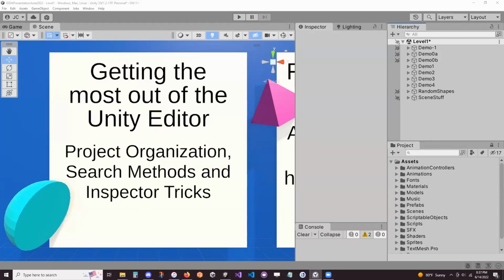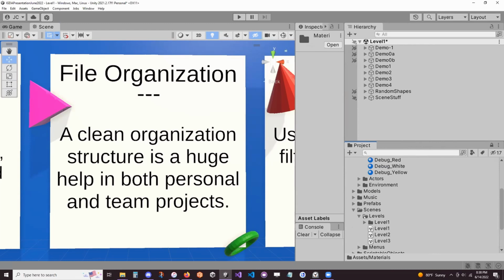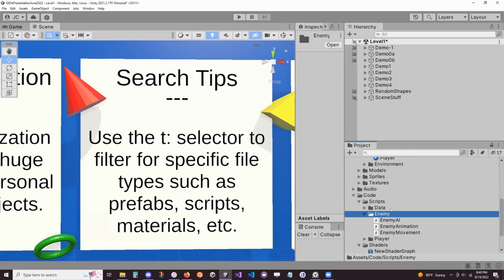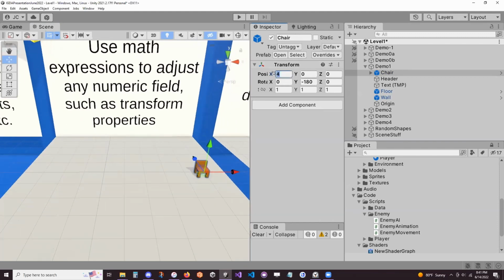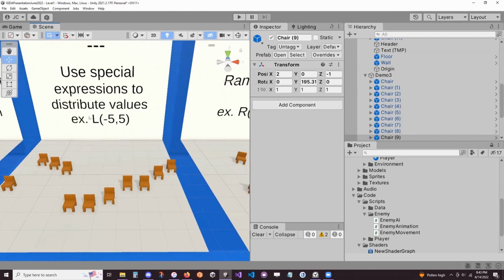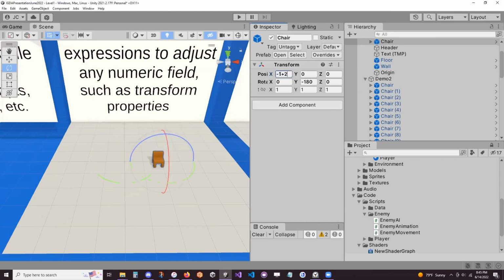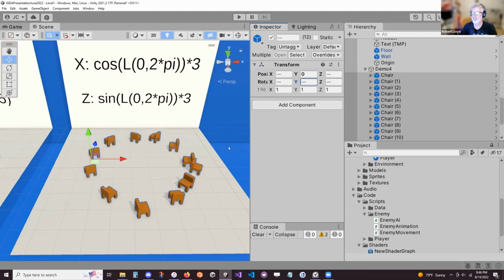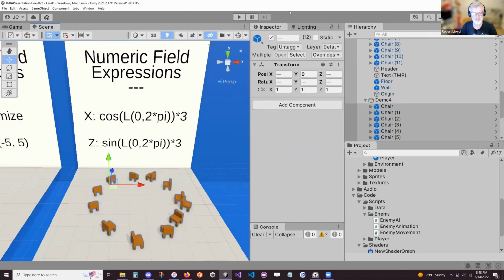Teach Me Something in 5 Minutes 2 - Unity Project Organization + Tips w/ Jason Corbett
PHL Collective game designer and programmer Jason Corbett walks us through some tips and tricks for better file structure management and project organization in the Unity game engine!